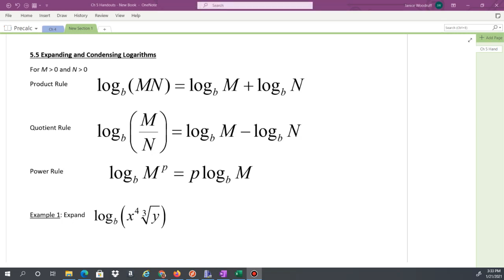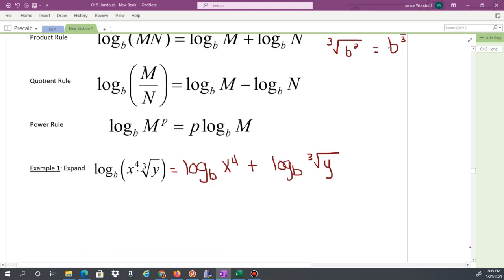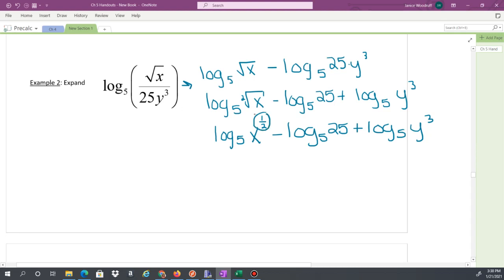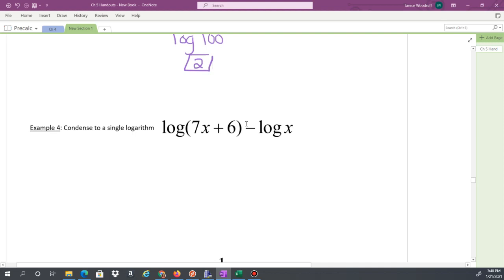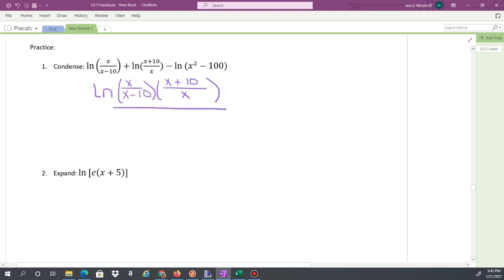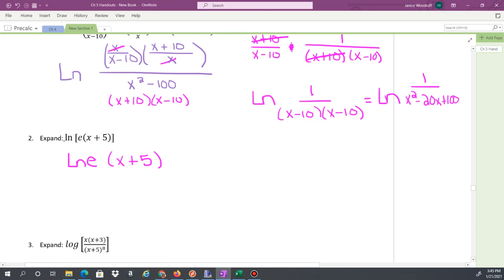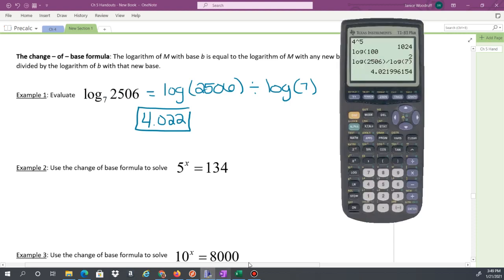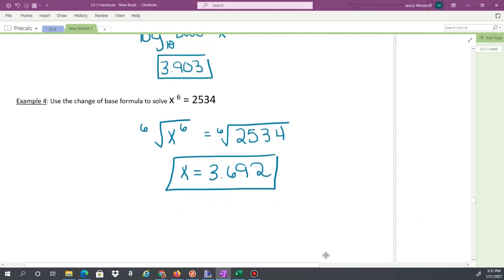MAC1140 Section 5.5